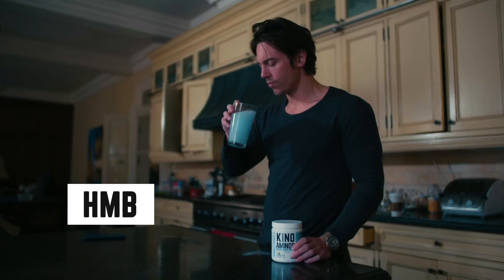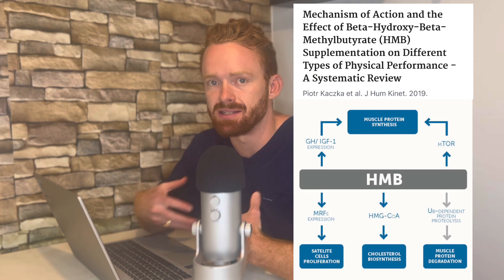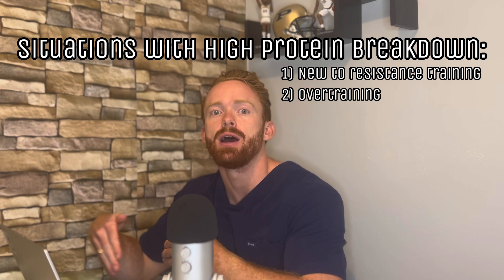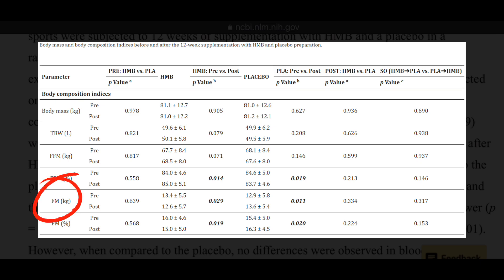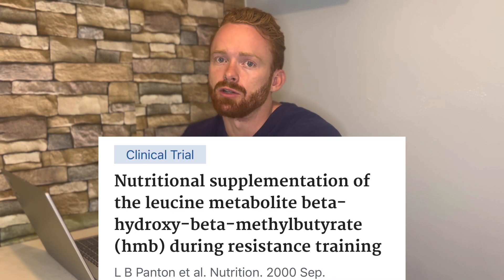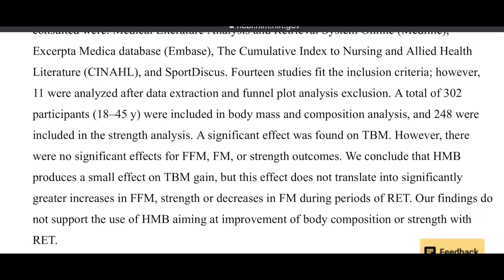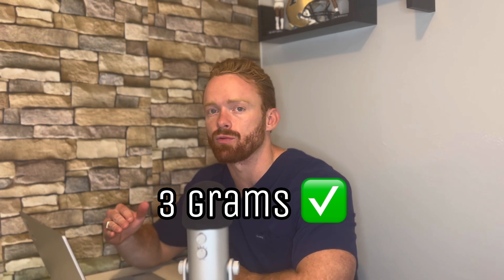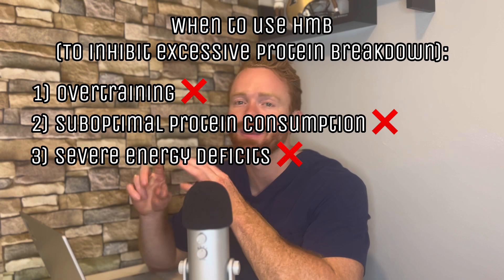HMB: The Most Underrated Supplement? Updated Scientific Review of HMB and Kino Aminos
Is HMB the most underrated supplement in the supplement industry? Does its inclusion in Kino Aminos greatly boost the efficacy of the product? We are going to use scientific, peer-reviewed studies to discuss the actual mechanism of HMB and why that mechanism causes it to be effective in certain situations and not so effective in others. With this information, you will be able to decide whether or not HMB is worth it for you!